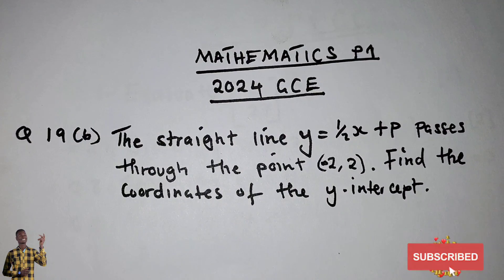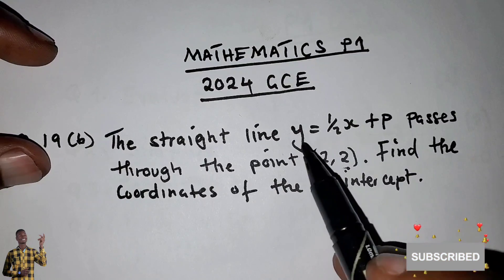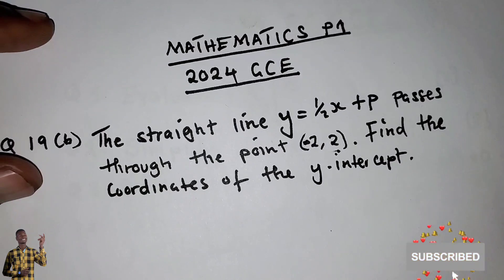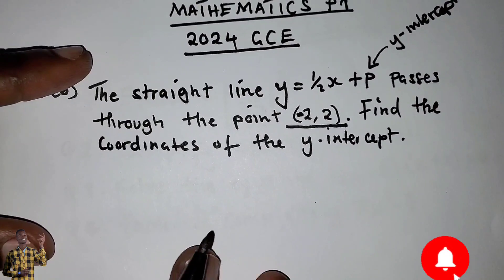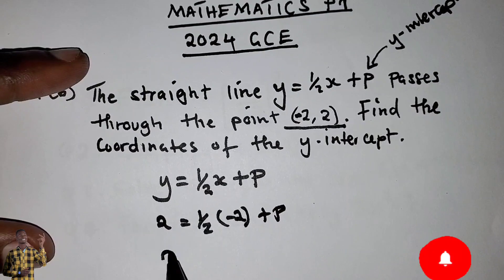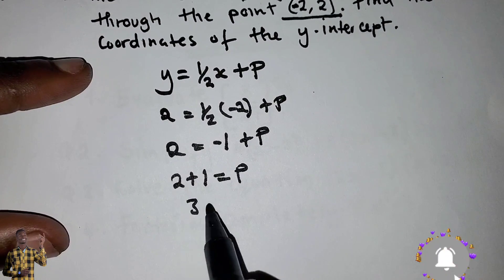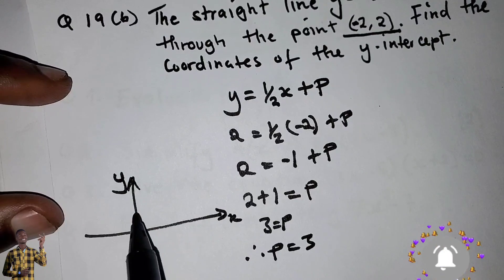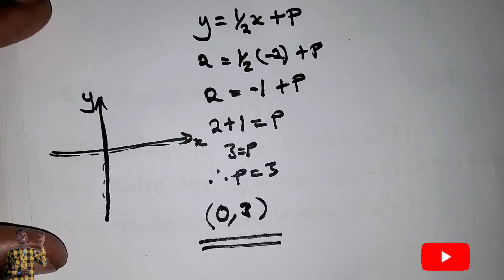Q19 (b) Mathematics Paper 1 2024 GCE || Coordinate Geometry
Question 19b Mathematics Paper 1 2024 GCE